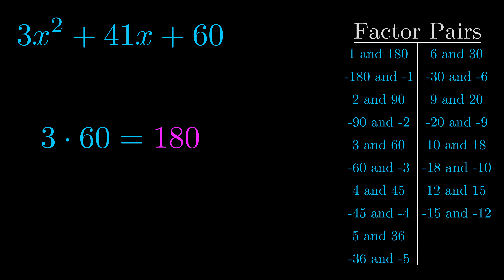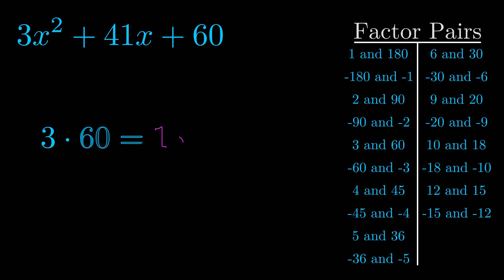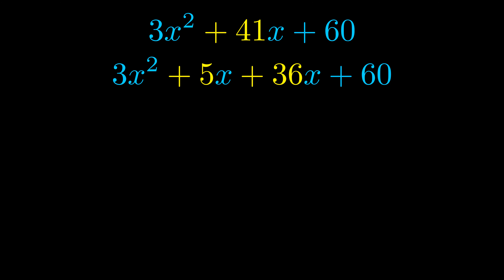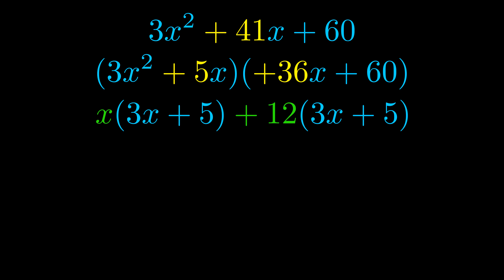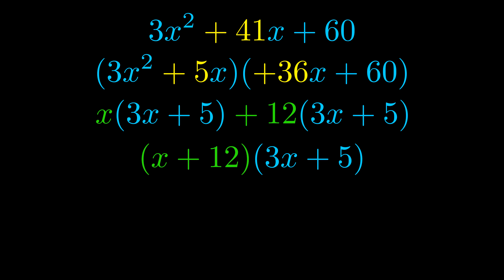Factor 3x^2 + 41x + 60